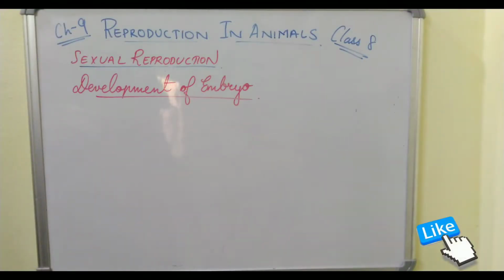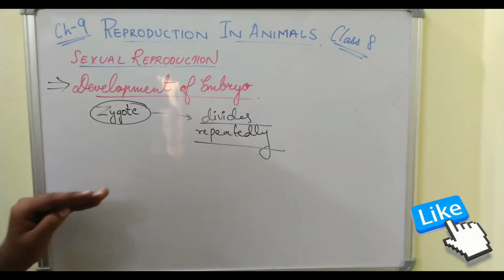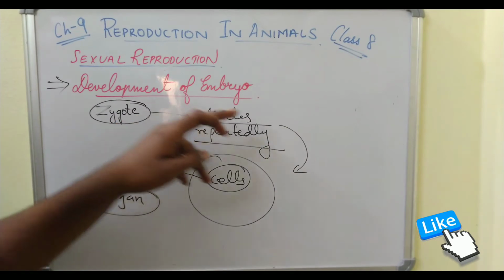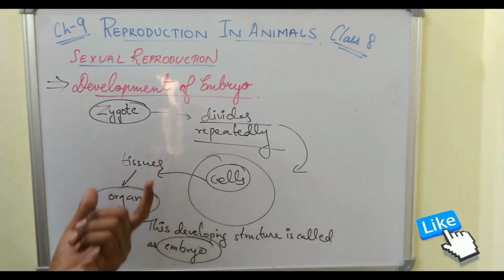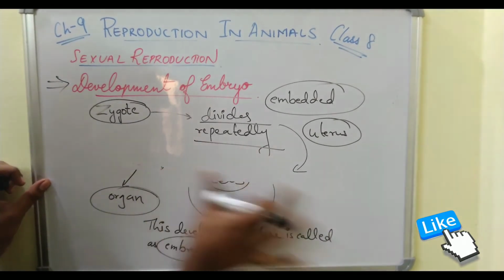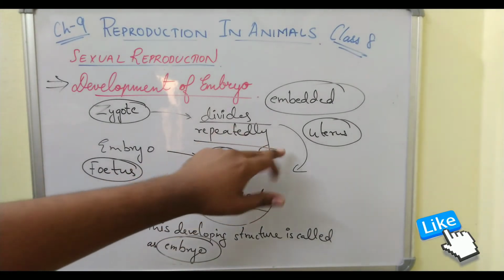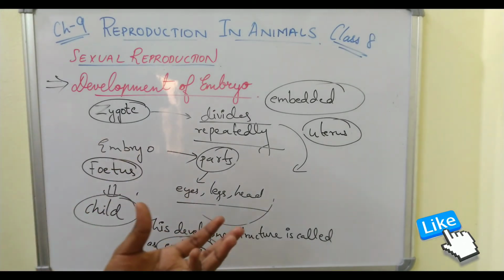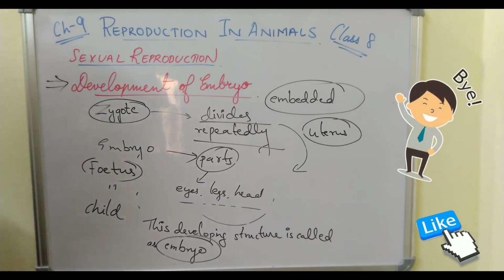REPRODUCTION IN ANIMALS//CLASS 8//SCIENCE//DEVELOPMENT OF EMBRYO// MATHSPEDIA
👉CELL STRUCTURE AND FUNCTIONS(CLASS 8)